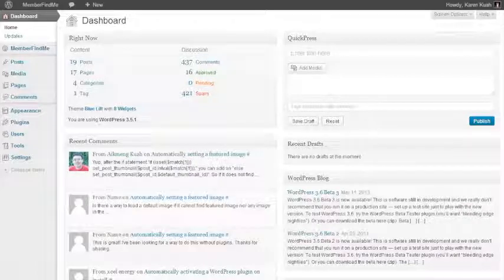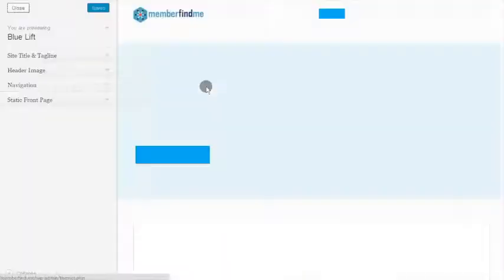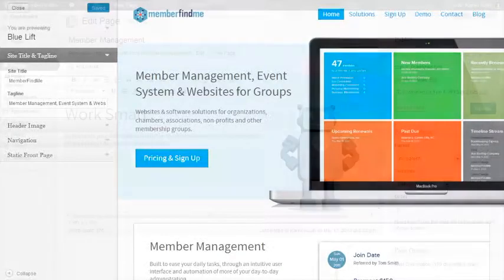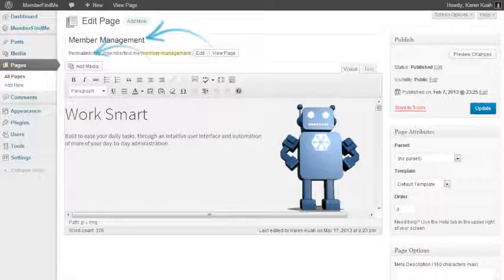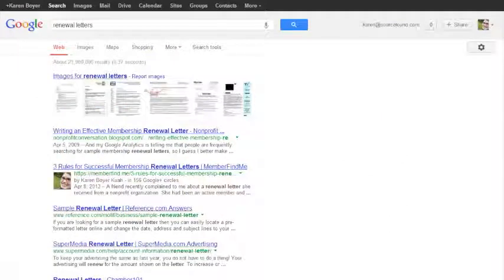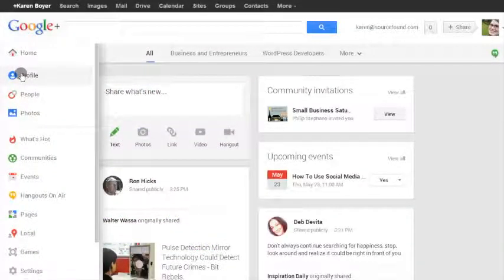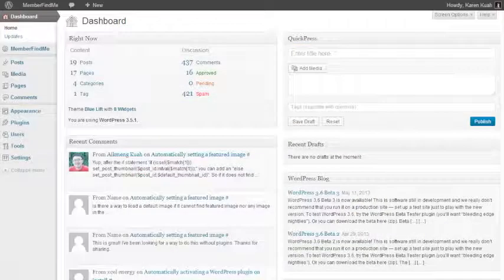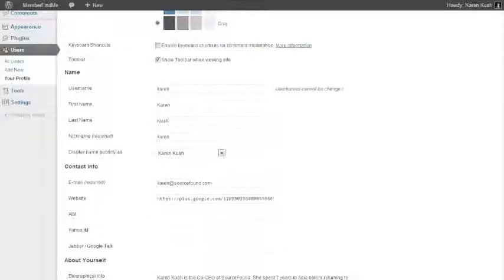WordPress Membership Site SEO Tips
Learn some basic steps you can take in WordPress to improve the SEO on your membership website. Designed for beginners this video will walk you through properly naming your pages and hyperlinks, optimizing post and page text and linking your Google authorship.

WordPress Membership Site

As the most widely used content management system, WordPress gives you control, flexibility and piece of mind. In fact it powers 1 in 5 of all websites. Using WordPress means your website content will never be held hostage in a proprietary content management system.

Abundant resources make WordPress a great option for your website. There are millions of tools, books, videos and plugins available to ensure your website has all the features you need and is easy to use. In fact you most likely already know friends, volunteers or employees who are familiar with WordPress.

WordPress Membership Plugin

MemberFindMe provides a membership management software, event management system and business directory plugin perfect for small to mid sized organization.

Perfect for:

*Non-profits
*Associations
*Clubs
*Professional Organizations
*Membership Organizations